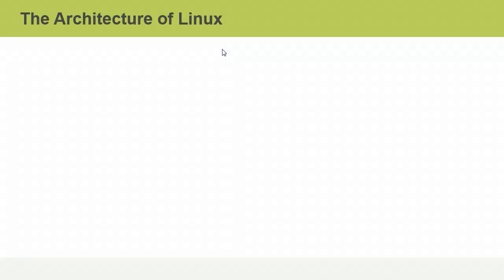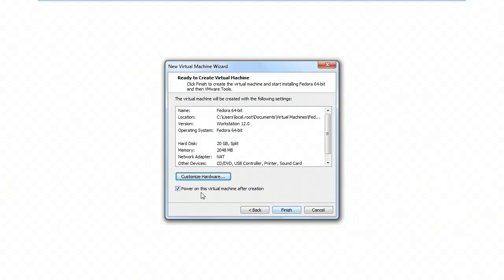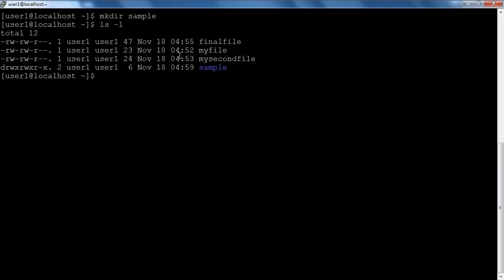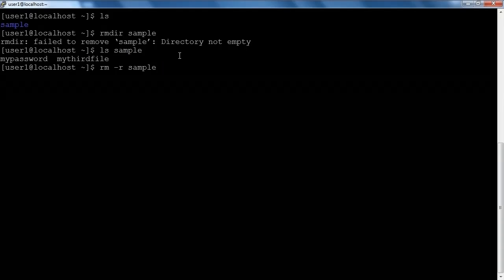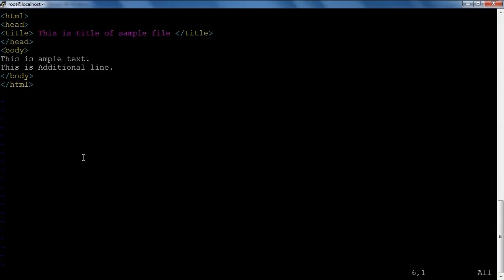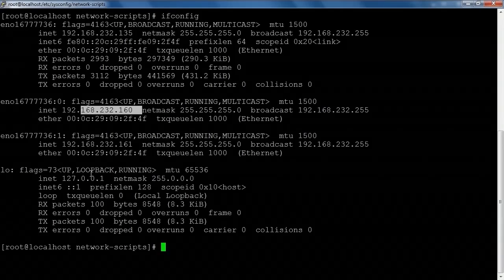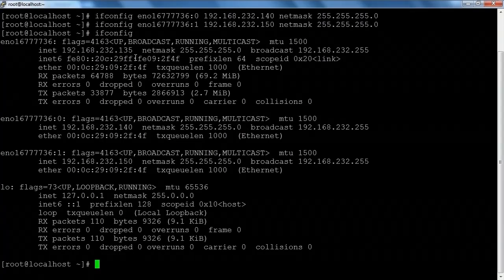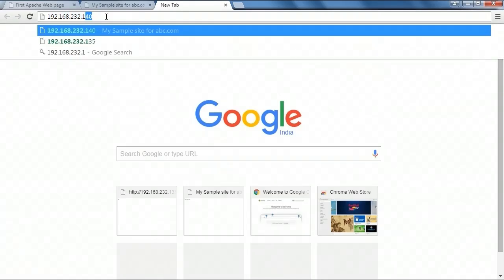Installing Linux Apache | LAMP 2024 | Linux Web Development - 1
LAMP (Linux, Apache, MySQL, and PHP) is a stack for creating dynamic web sites. Get started with LAMP by installing the Linux operating system, using the Linux command line, and installing and hosting a page on the Apache Web server.

00:00:00 The Architecture of Linux
00:04:10 Installing the Linux OS
00:08:51 Working with the Linux Command Line
00:19:46 Editing a File in Linux
00:28:02 Configuring a Network Service in Linux
00:34:06 Installing the Apache Web Server
00:38:12 Verifying the HTTPd Daemon